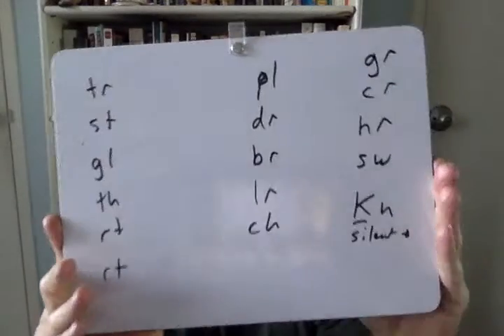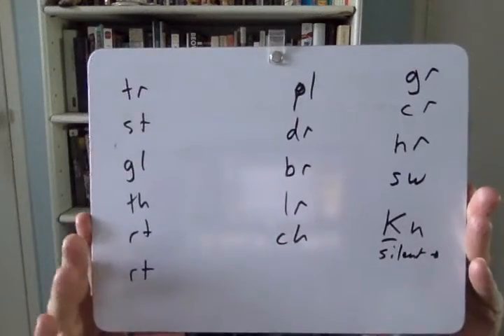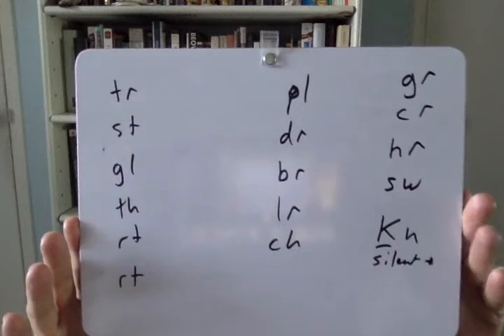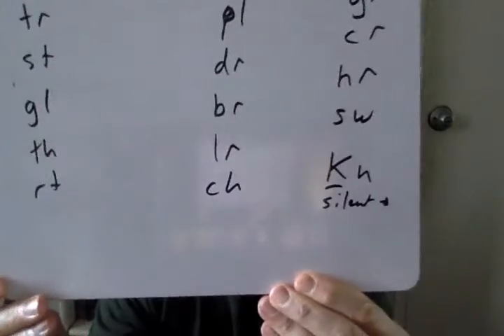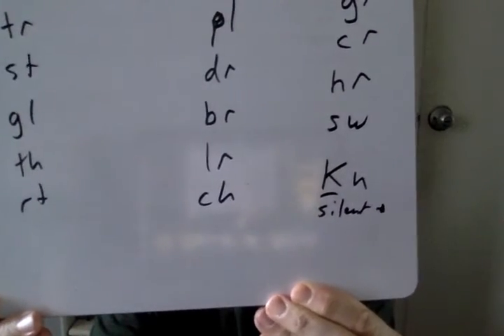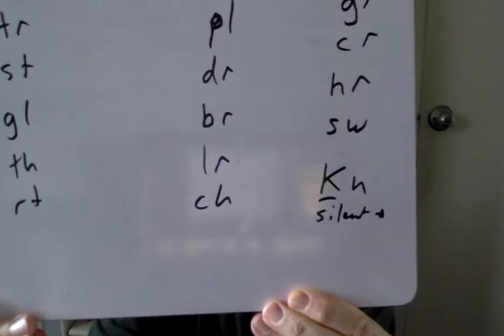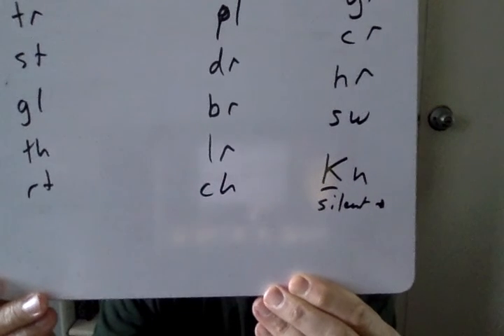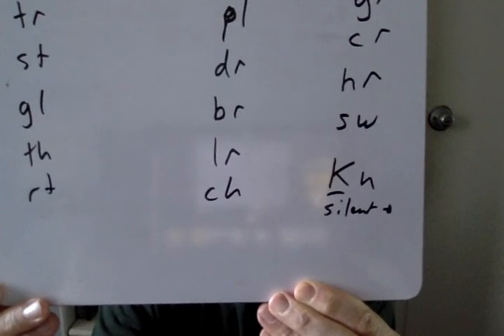English Lesson 12 - Common Consonant Blends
In this lesson, Dr Drozdek will help you pronounce the following common consonant blends:
tr.         dr         hr
st         br         sw
gl         lr          kn (k is silent)
th        ch.        * all blends are said with a soft a after
rt.        gr
pl.       cr